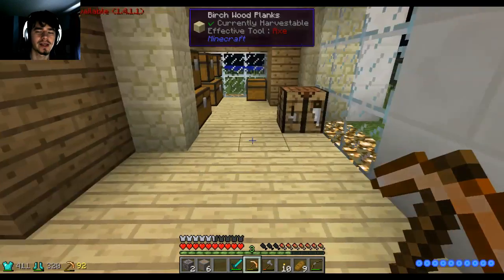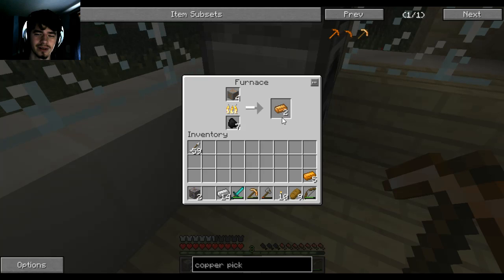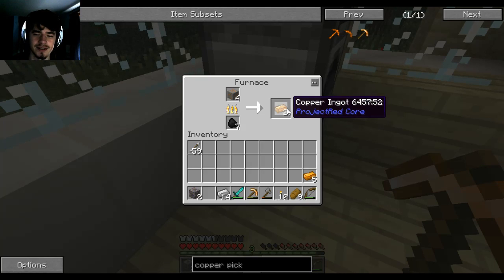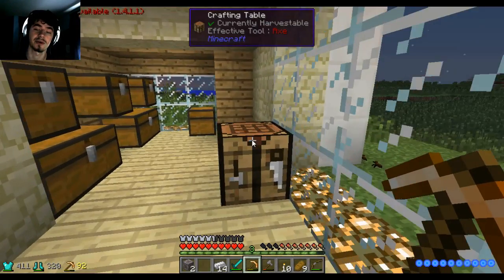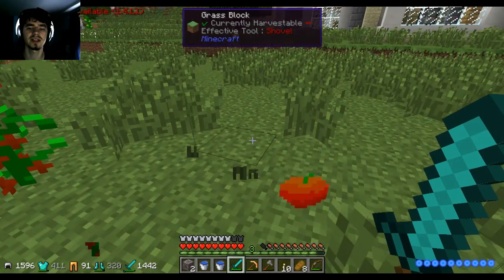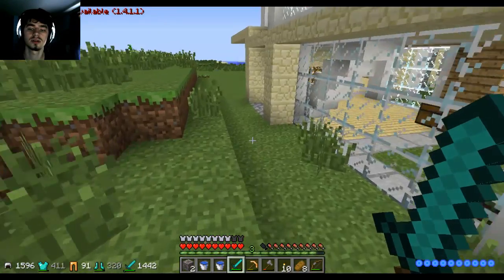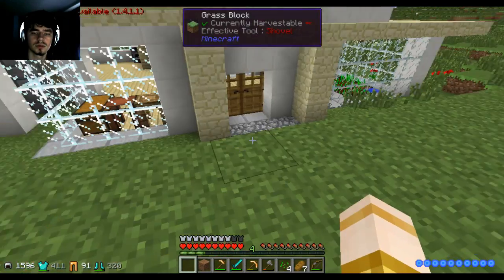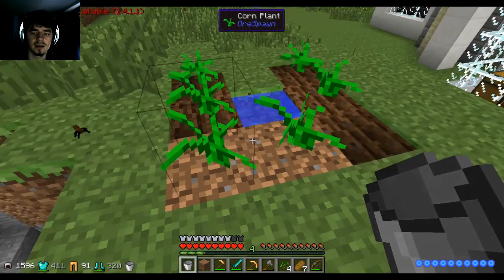Minecraft Super Duper Survival - COPPER AND BUCKETS - Episode 3 [Generation One: "Wolfboy Tech"]